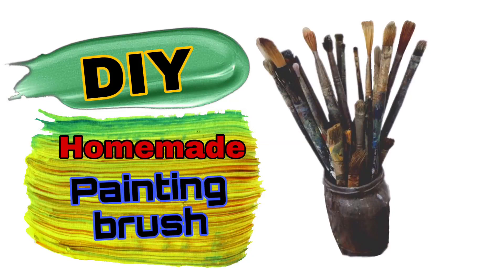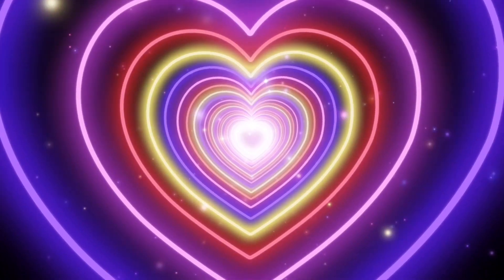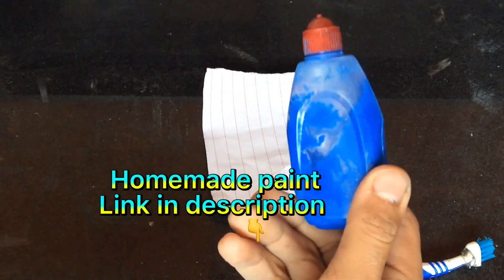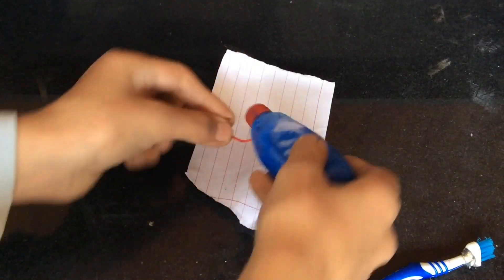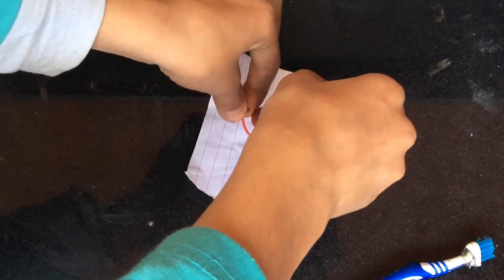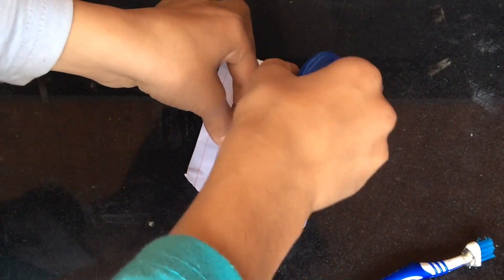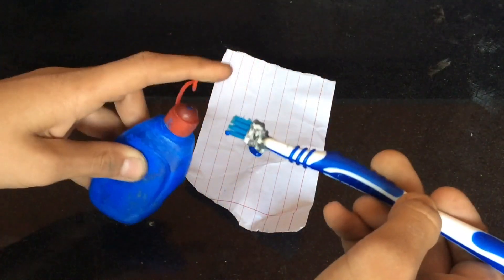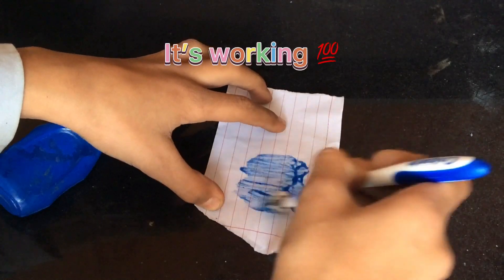How to make painting brush at home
Painting brush